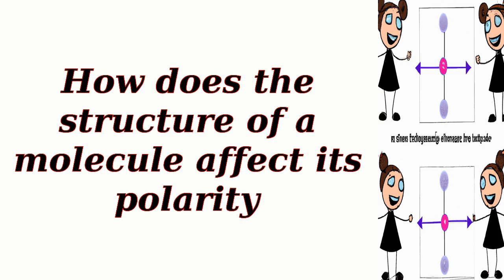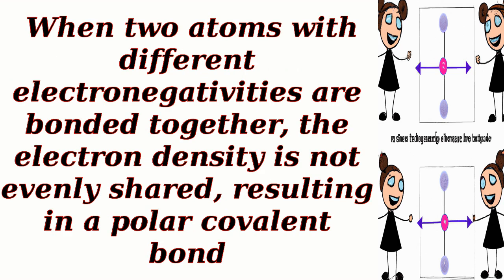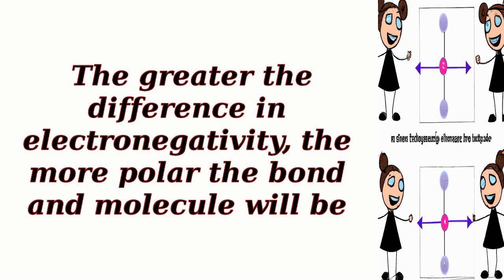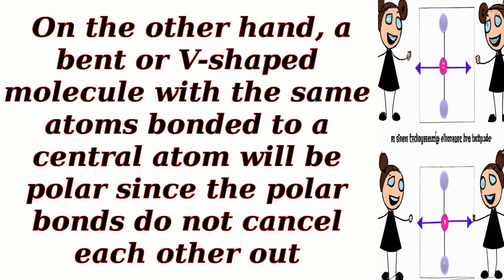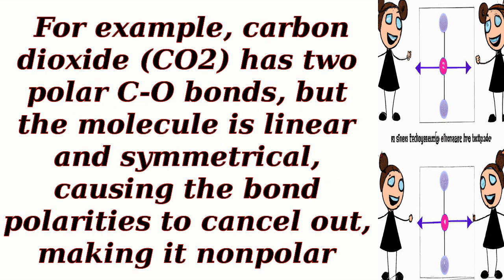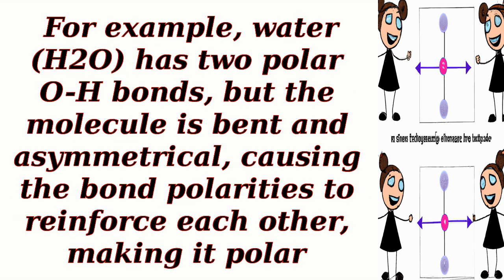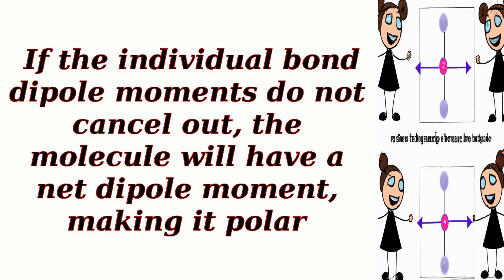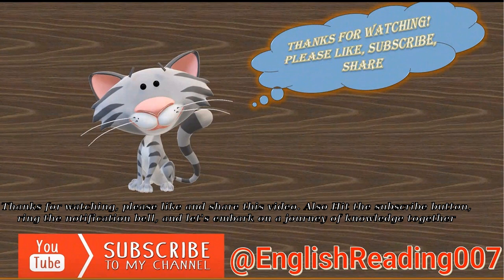How does the structure of a molecule affect its polarity?